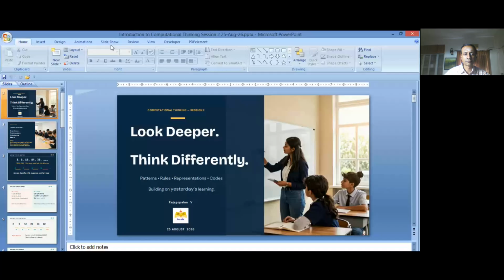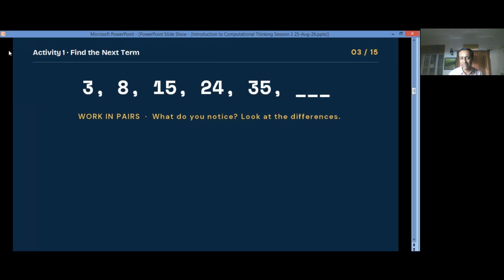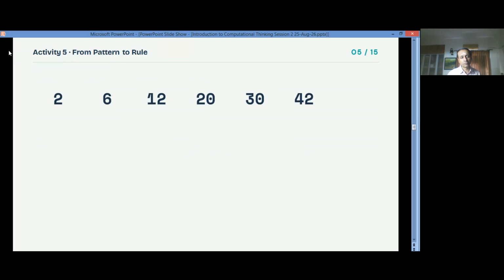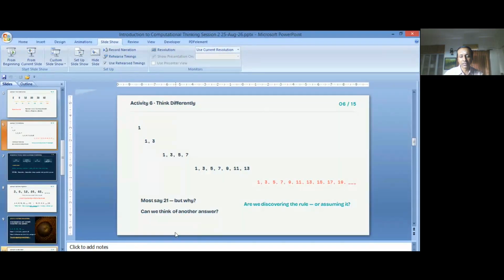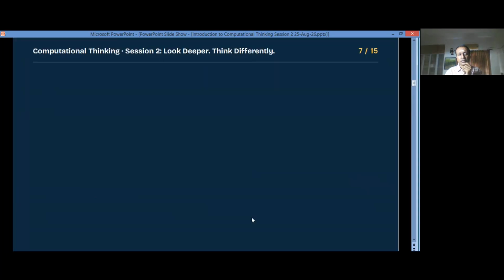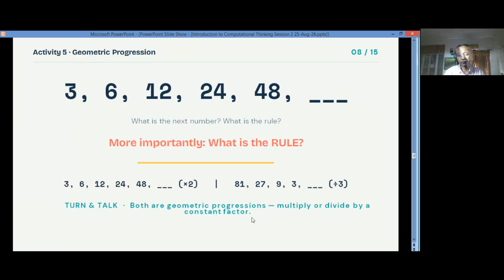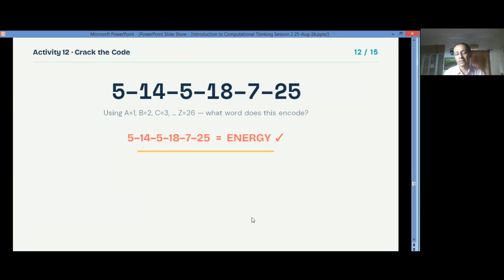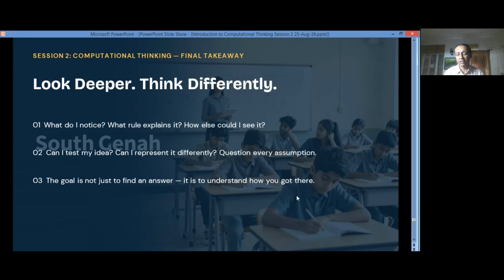(Capacity building Math's AP)Seeing patterns differently, questioning first interpretation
Introduction to Computational Thinking - Session 2